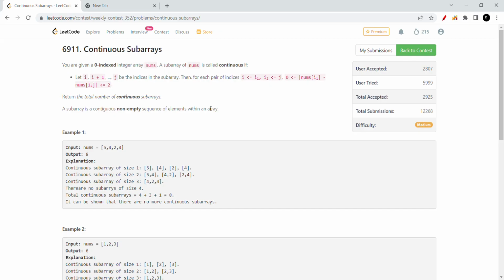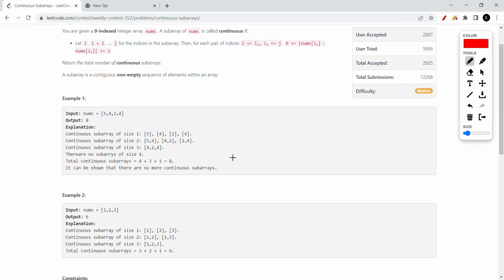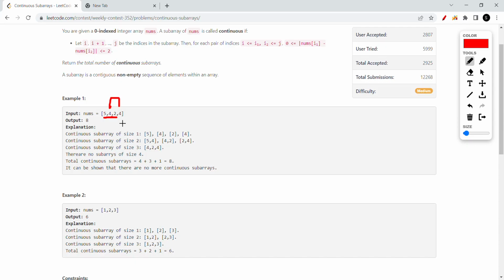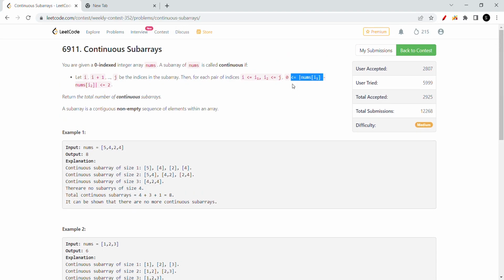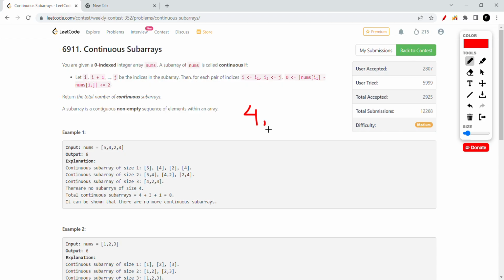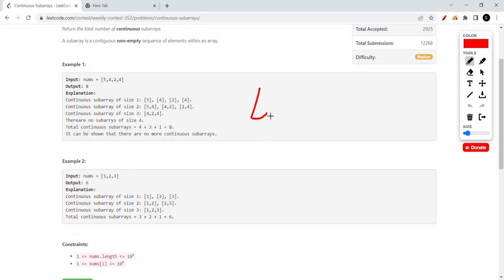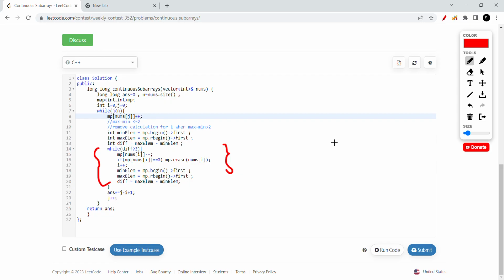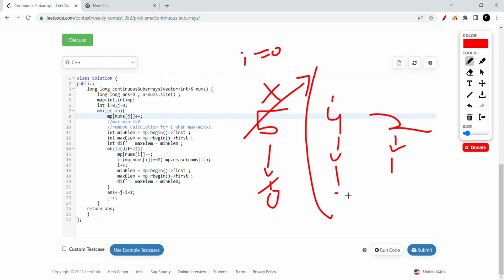Continuous Subarrays || LeetCode Weekly Contest 352